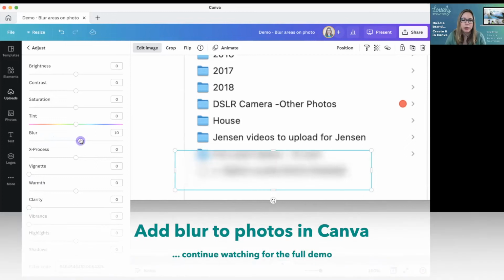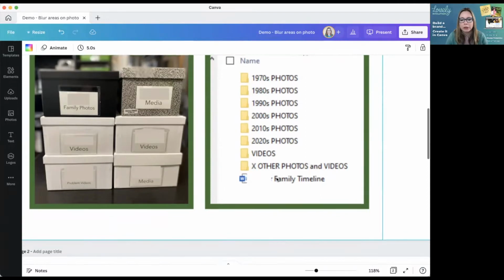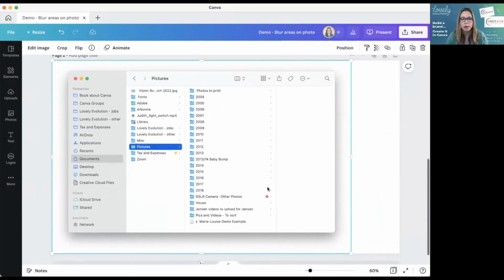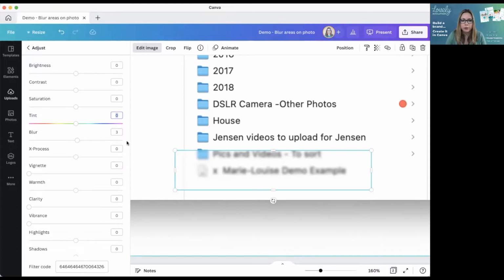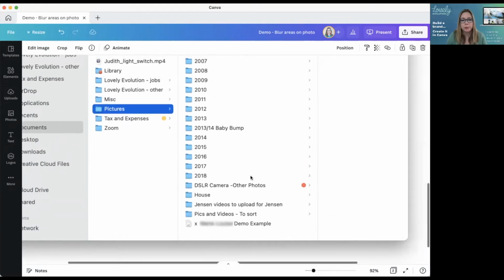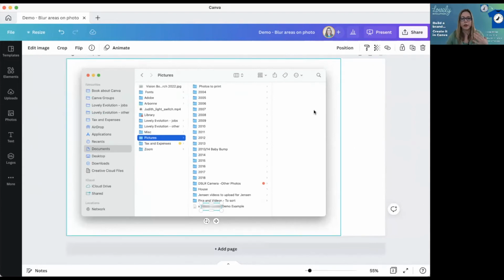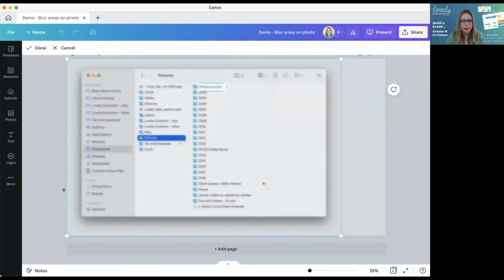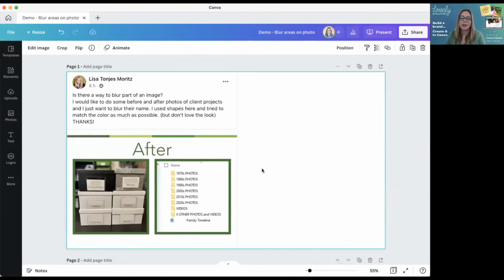Lovely Canva Demo - Add blur to photos... for privacy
This video training is in answer Lisa's question in the Lovely Canva Crew Facebook group.

She asked...
"Is there a way to blur part of an image? I would like to do some before and after photos of client projects and I just want to blur their name. I used shapes here and tried to match the color as much as possible. (but don't love the look)"

LOVELY CANVA CIRCLE
If you loved this training, why not take a look at my programme:

FREE TIPS:
Lovely Canva Crew - join my Facebook group for free tips on design, branding and Canva.